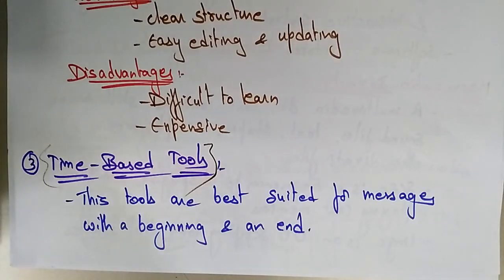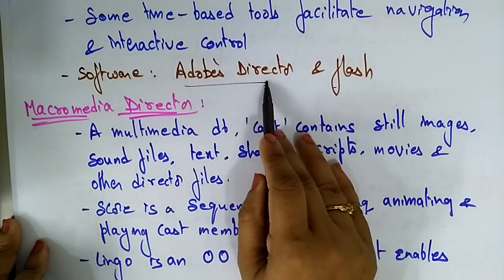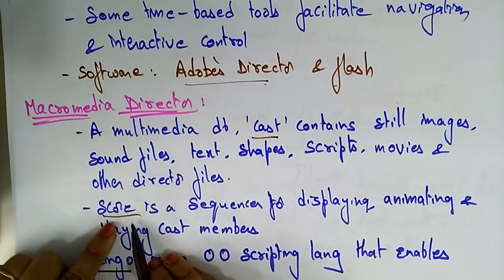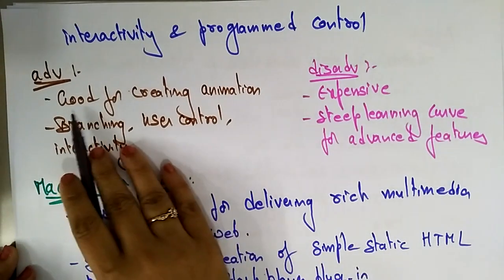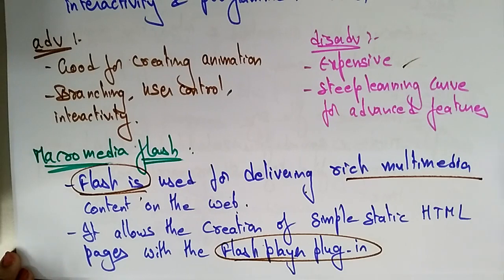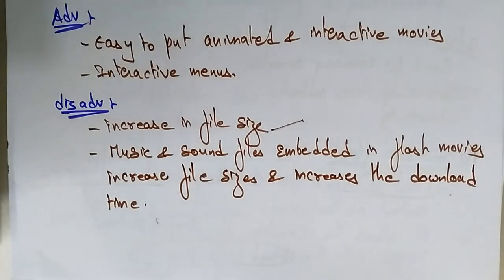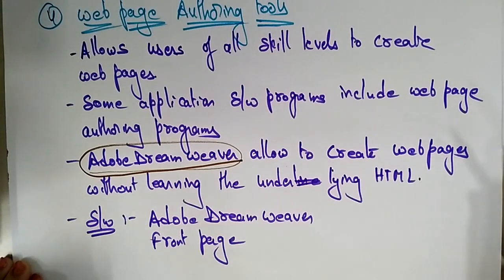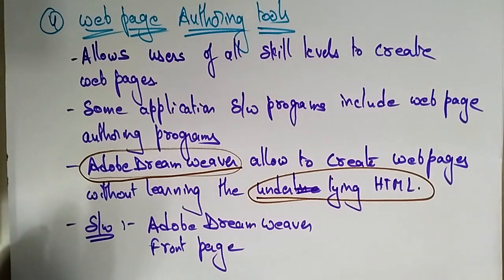Multimedia Authoring Tools | Part-2/2 | CG | Computer Graphics | Lec-60 | Bhanu Priya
multimedia authoring tools in computer graphics - 2